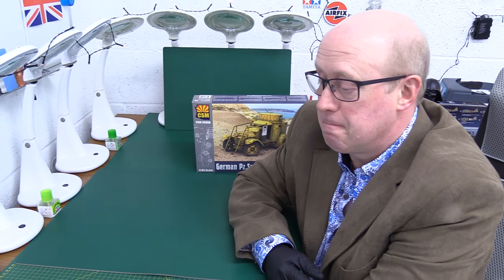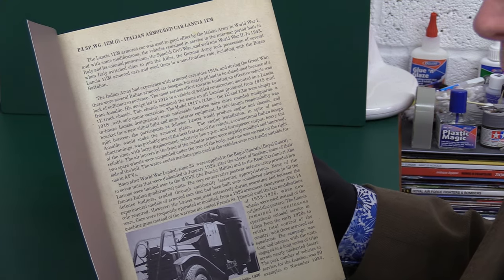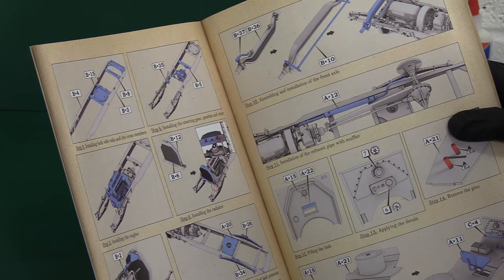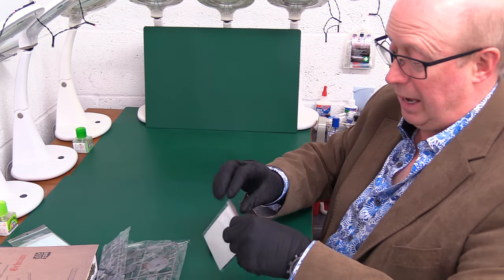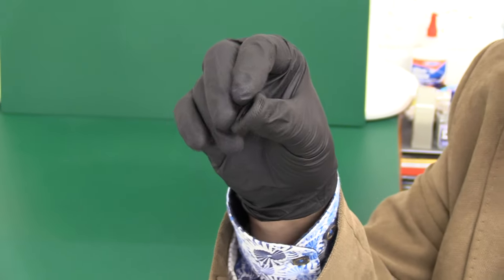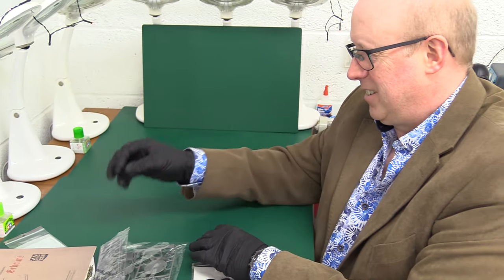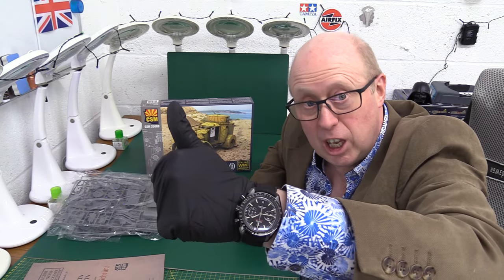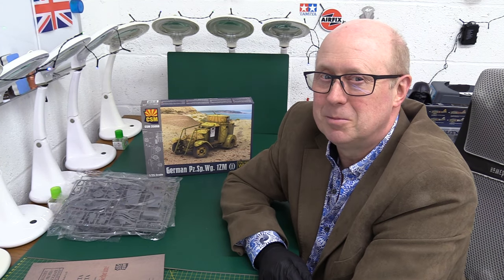CSM 1/35 WW1 German (Lancia) 1ZM Armoured Car (CSM35008)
Copper State Models is a company who's kits I have not really looked at so is much overdue...